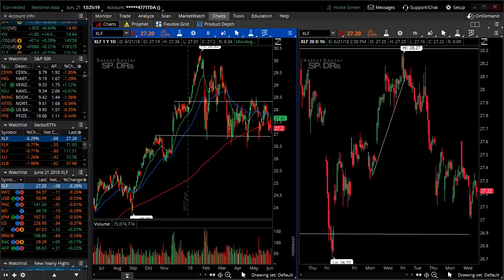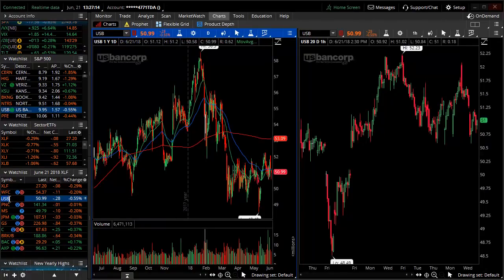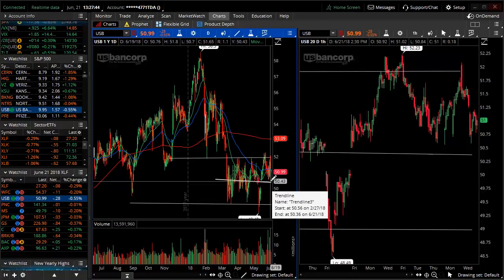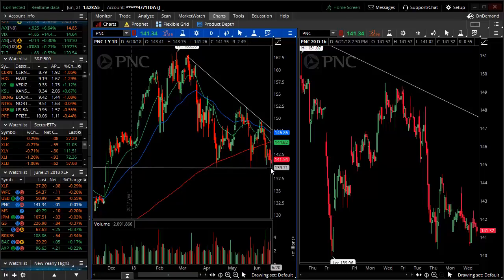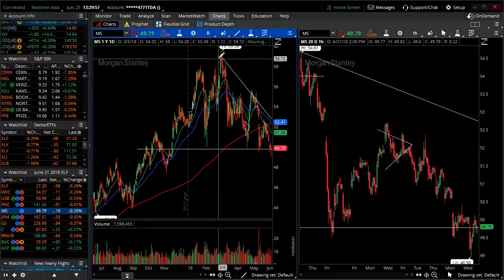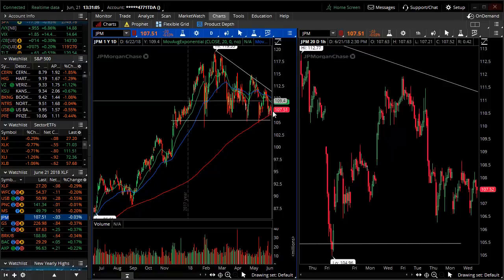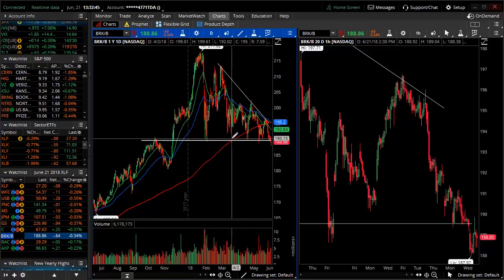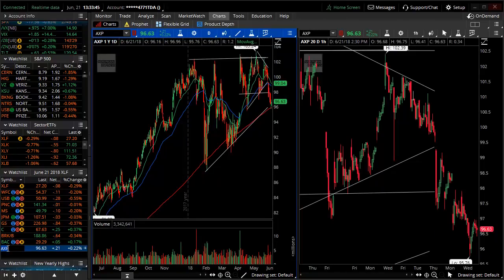Put Your Focus On This...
Stocks tumble again falling through key support levels.  In this video newsletter update we focus on the financials as the key to the overall market right now.  The financial sector is the 2nd largest sector in the stock market.  Watch the video newsletter to learn the key support and resistance levels that will be tradable in the days ahead...